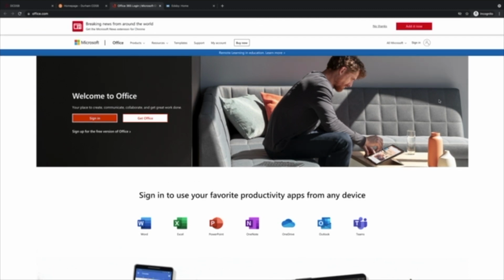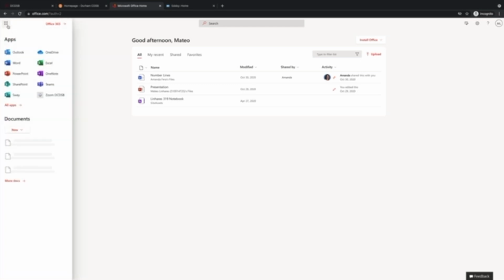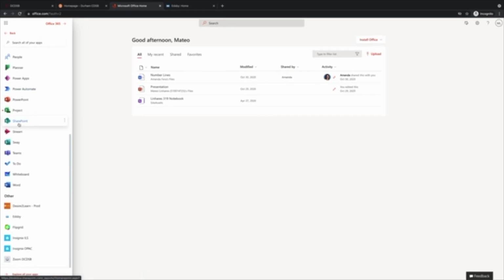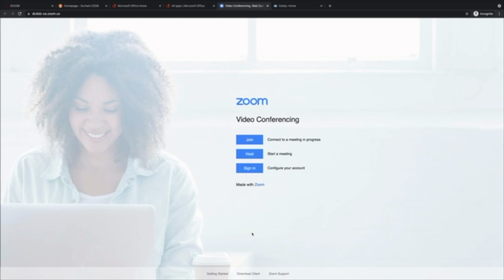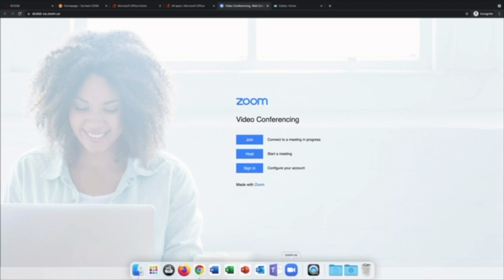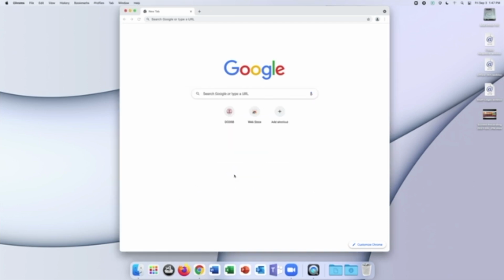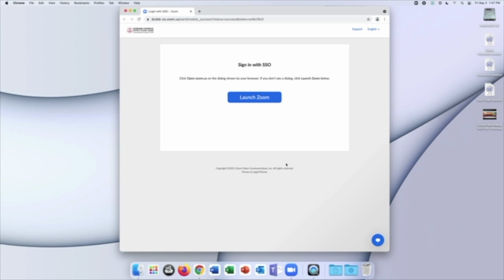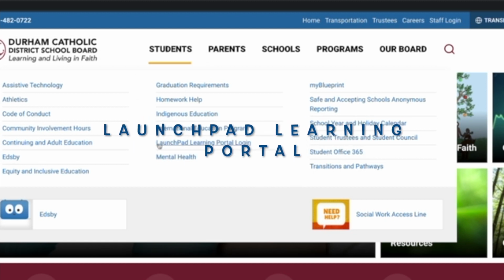DCVES Student Login 2021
This video explains the process of how to logon to our Durham Catholic Virtual Elementary School for our students enrolled at DCVES during the 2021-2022 school year!